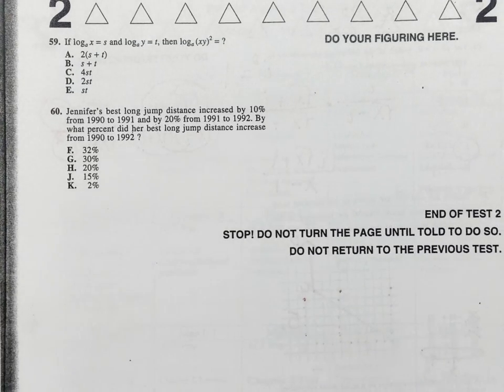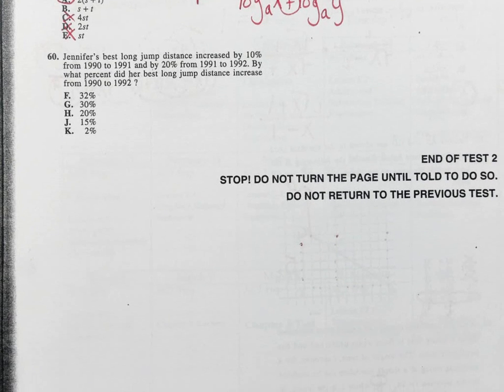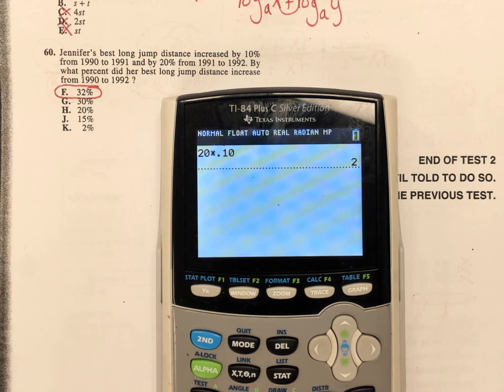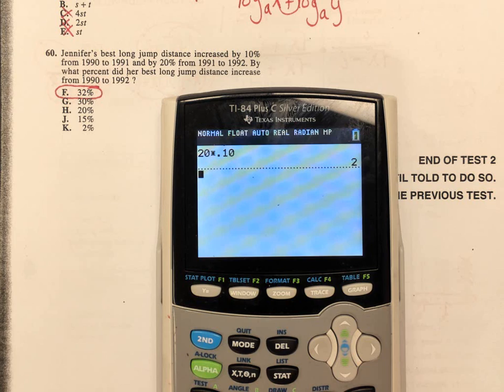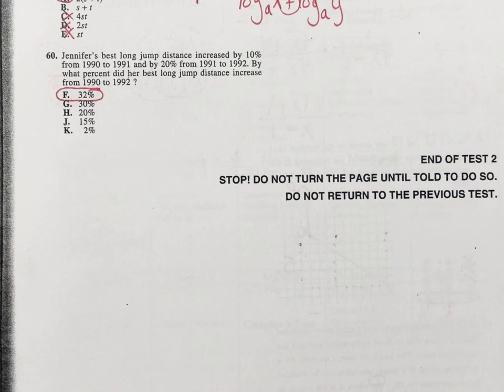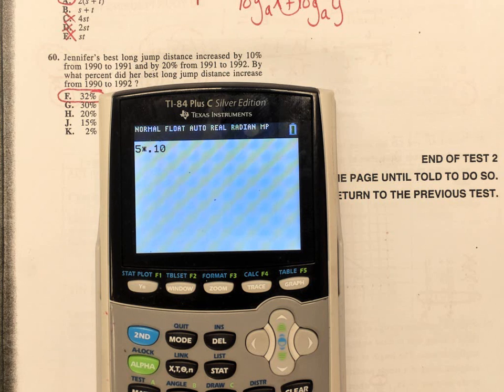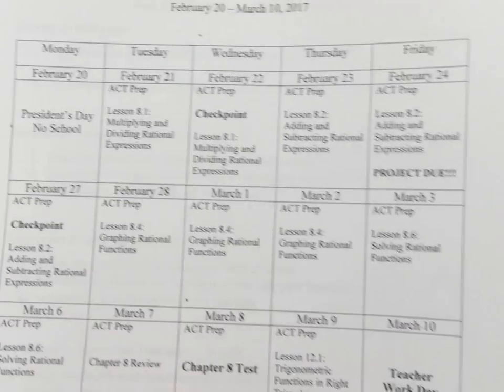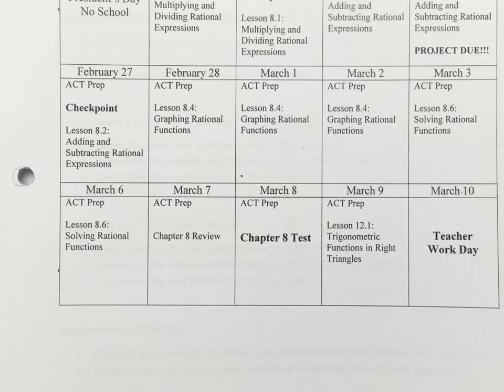2/23 Pre-AP Algebra II with Trig Lesson